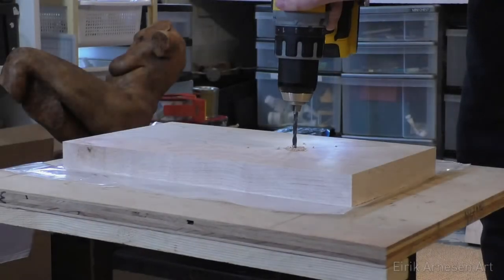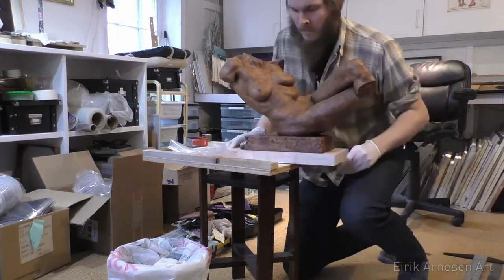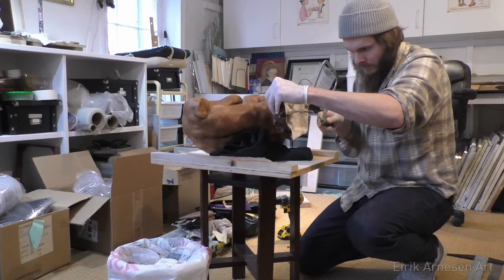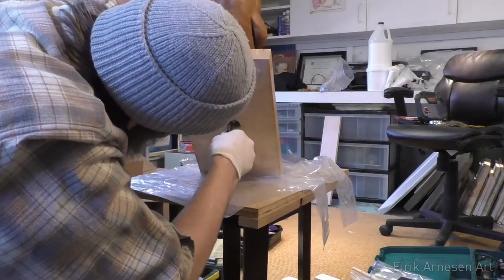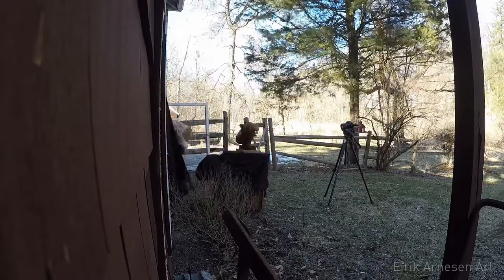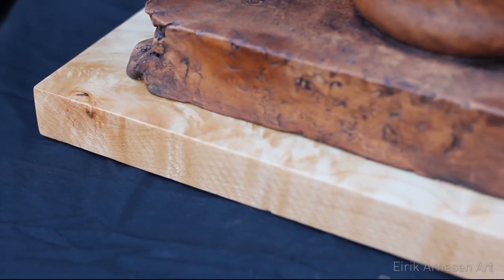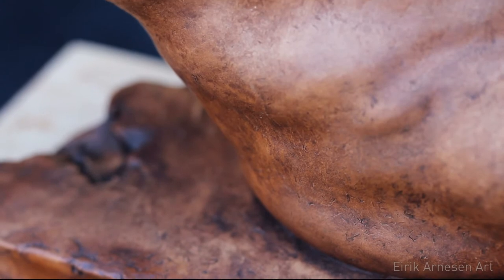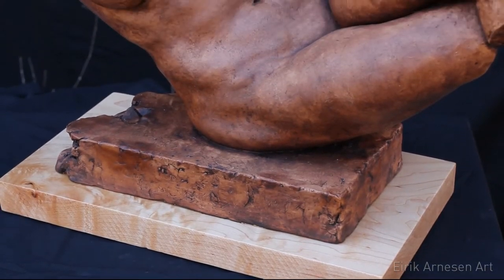Casting in Aqua-Resin part 9: Mounting and photography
In this video we'll mount and photograph the sculpture while I talk about what's next for myself and the channel.

Eventually you'll find tutorials on how I go about sculpting everything from a portait to a life-size figure.